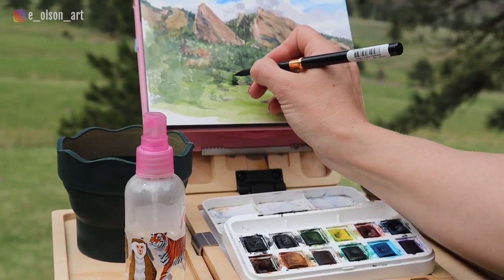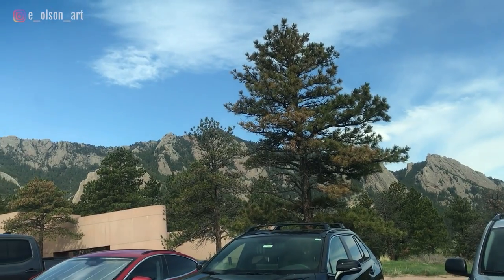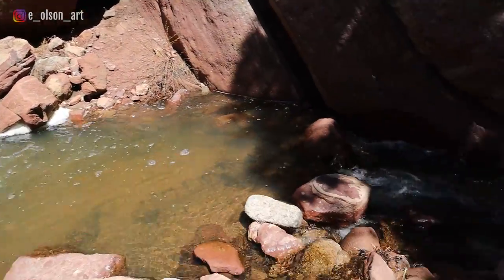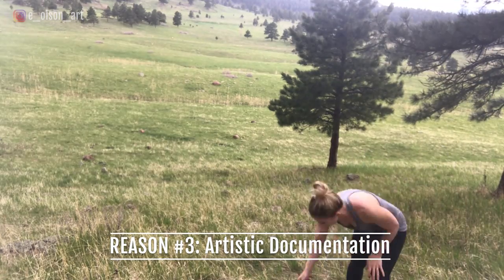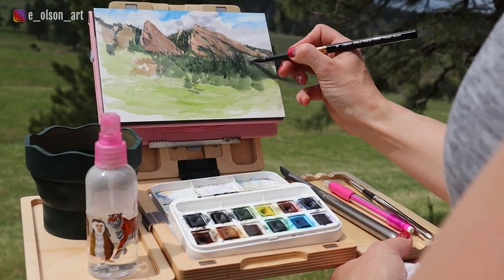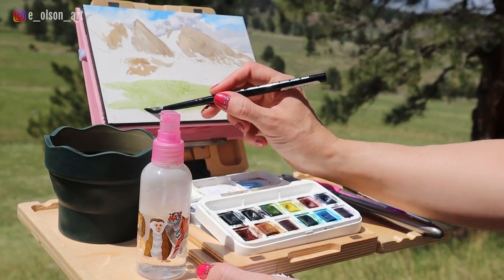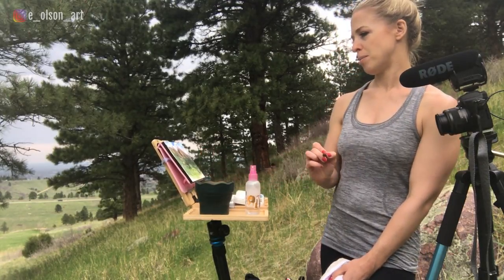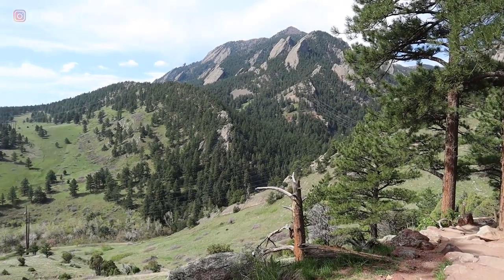5 Reasons You Should Try Plein Air Painting!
In this video I share my top reasons for getting outside to paint from life!
This video was shot on location at the N.C.A.R. trail in Boulder, Colorado.

Here are my plein air painting supplies used in this video:
🎨 Paul Rubens Watercolor Paper Block, Leather Cover, Hot Pressed, 100 Percent Cotton, 7.68 x 5.31 inches, 140lb, 20 Sheets (Pink) ➡️
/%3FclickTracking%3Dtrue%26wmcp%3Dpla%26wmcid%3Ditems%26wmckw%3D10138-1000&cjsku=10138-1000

- iphone 7
- pangshi 11inch Adjustable Articulating Friction Magic Arm ➡️ h